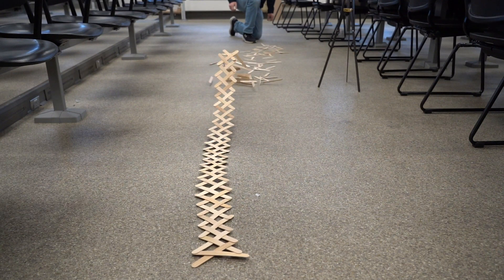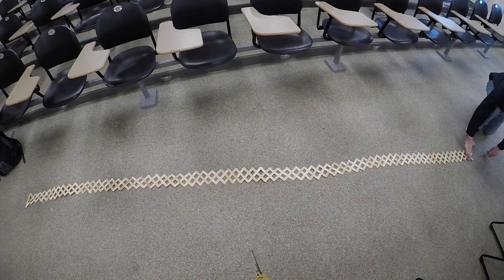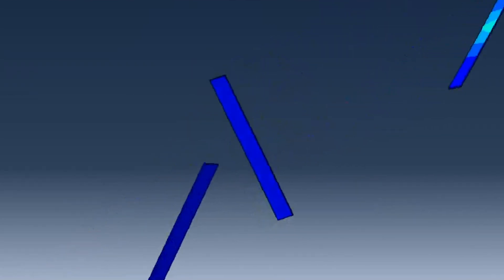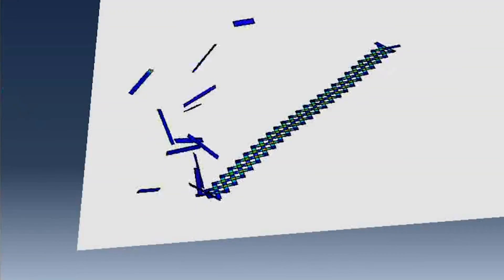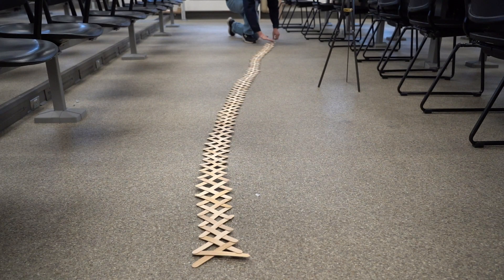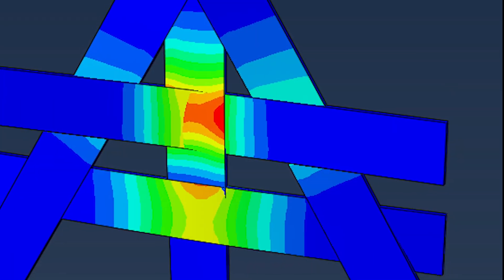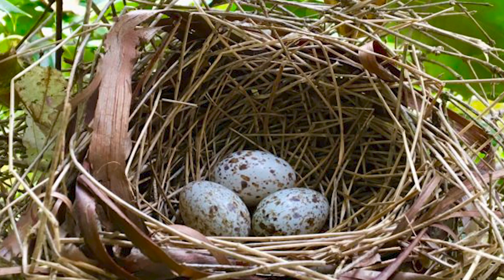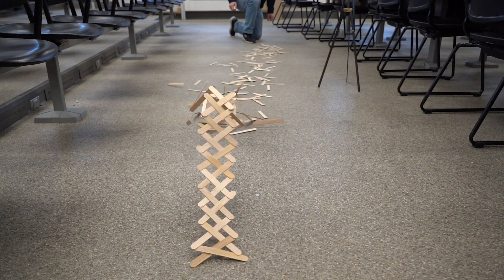Finite Element Analysis of Stick Bombs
Popsicle stick bombs are chain reactions made from interweaving popsicle sticks in a specific pattern. A staple of YouTube videos and children's science classes, they demonstrate the basics of kinetic energy. But there are complex physics behind those cascading sticks, and thanks to award-winning research from Lucas Allegrette, a mechanical engineering student at Purdue, we know a lot more about them.

This material is based upon work supported by the National Science Foundation under Grant No. 1662177, Mechanics of Topologically Interlocked Stereotomic Material Systems.  This also builds upon research from Purdue undergraduate students Akanimoh Udombeh and Mukul Sawant.